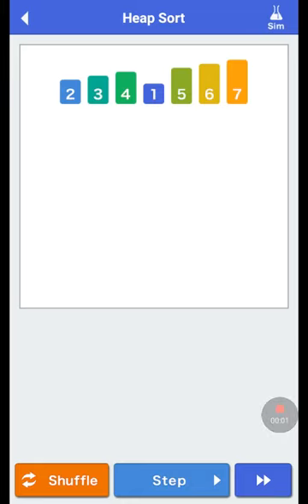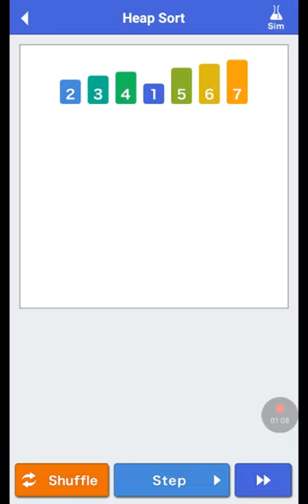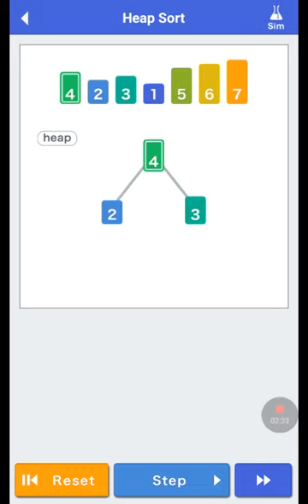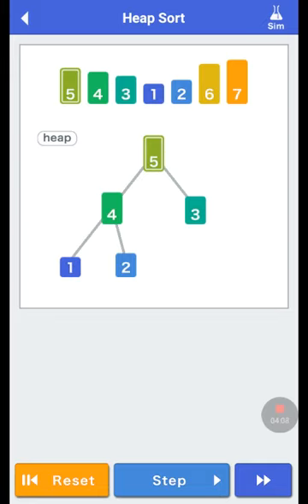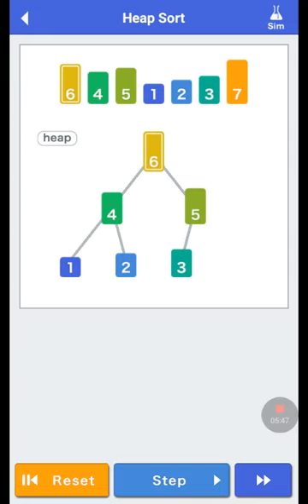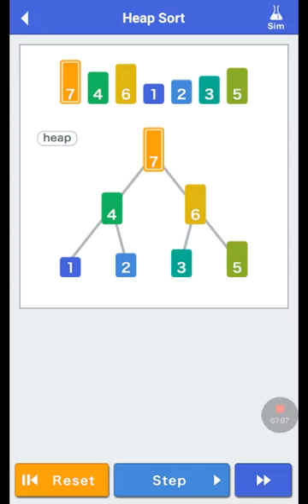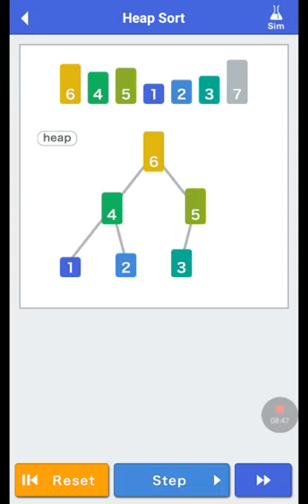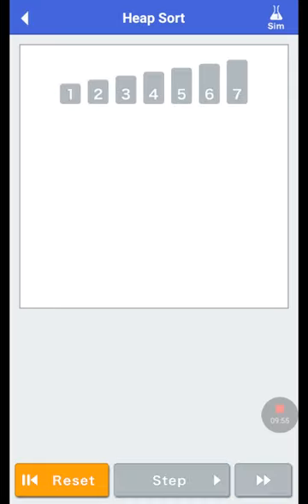Explaining heap sort algorithm visually